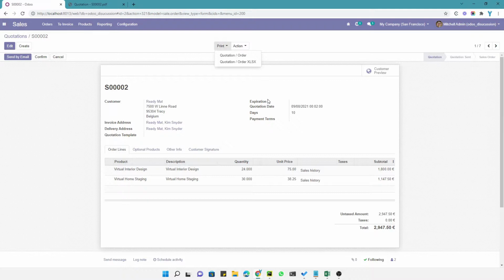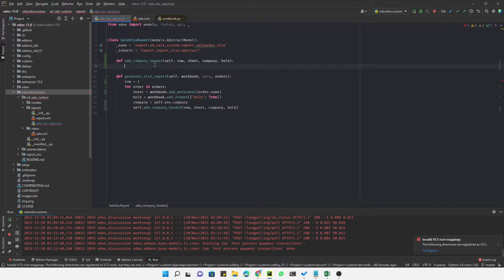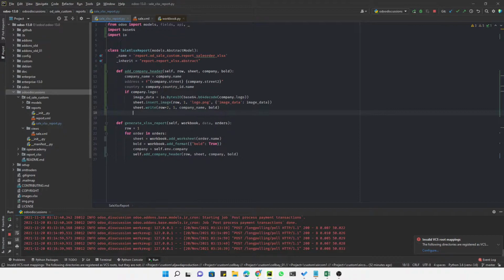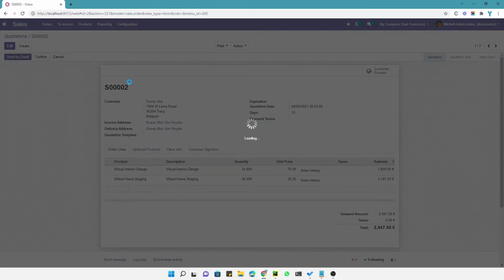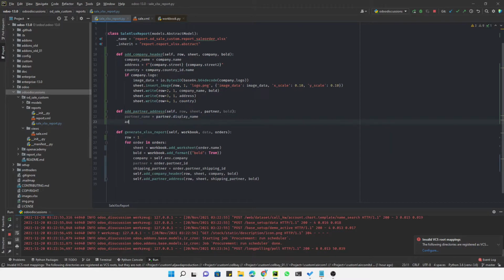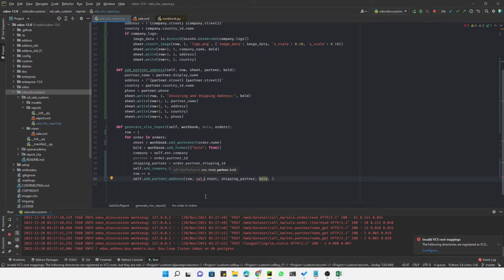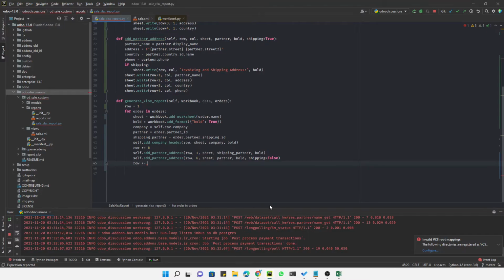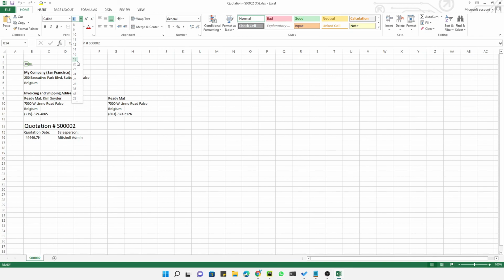Design an Excel Report in Odoo | Add picture in Excel | Odoo Development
In this video, you will learn how to design an excel report in Odoo by adding different styles and text sizes. You will also learn how to add an image to an excel report.